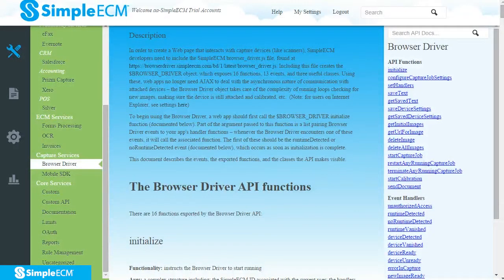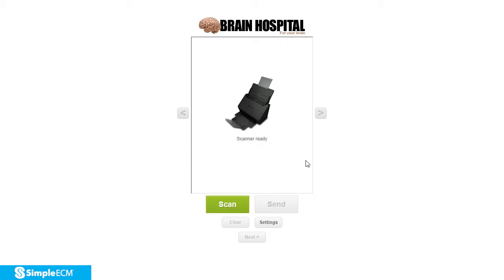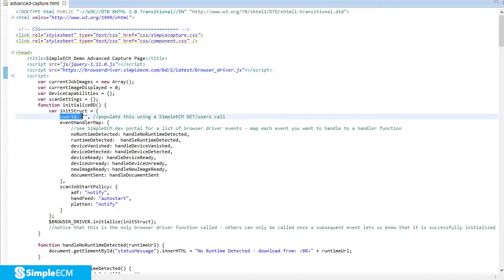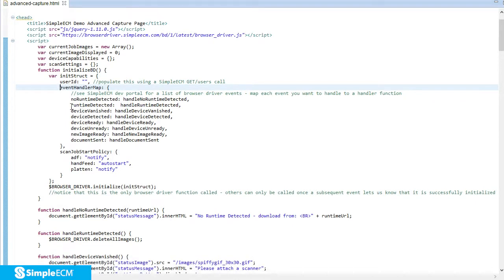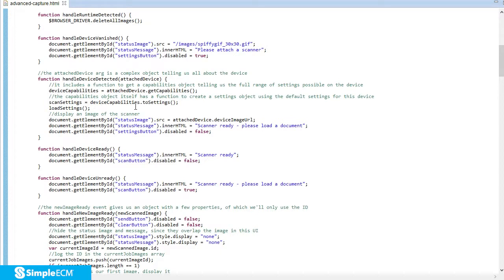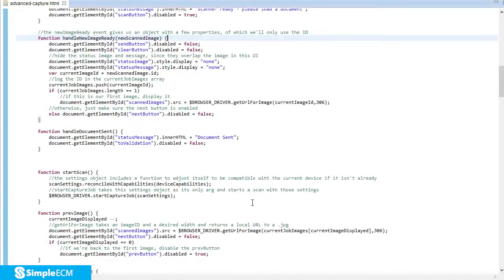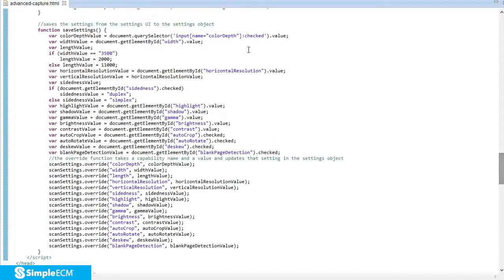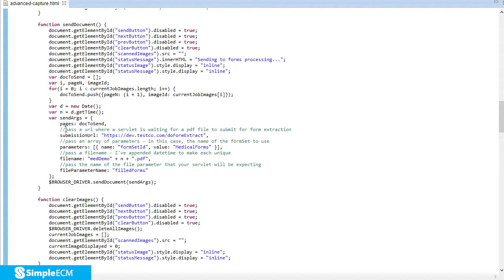Browser Driver - SimpleECM Tutorials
Demonstrates the capabilities and ease of use of the SimpleECM Browser Driver APIs. Walks you through the creation of a simple web page that lets you scan from any supported scanner, change settings and process the scanned image.